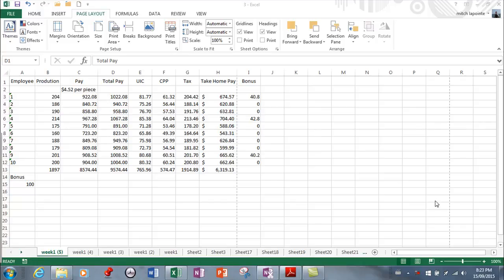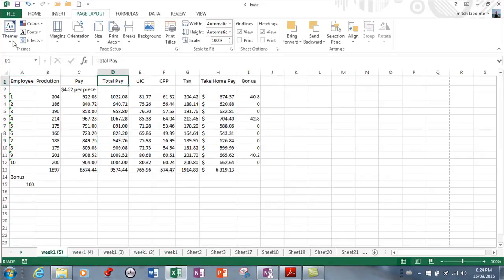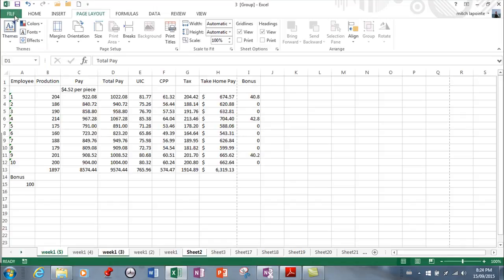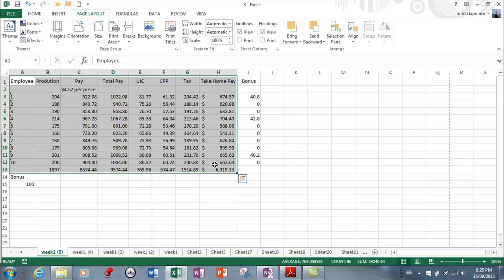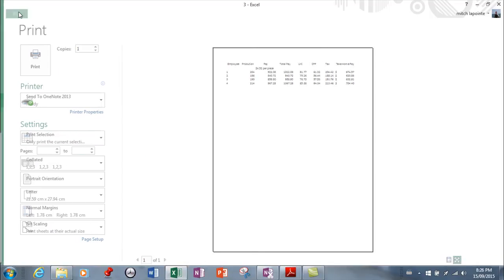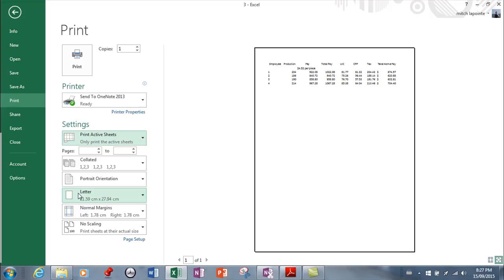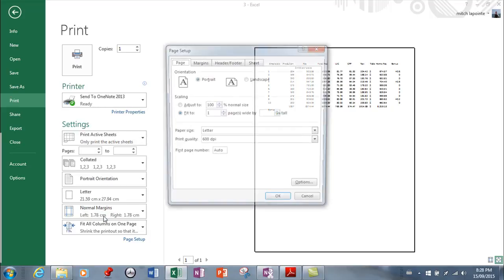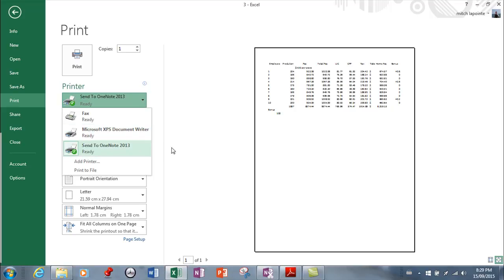MS Excel 2013-Printing options